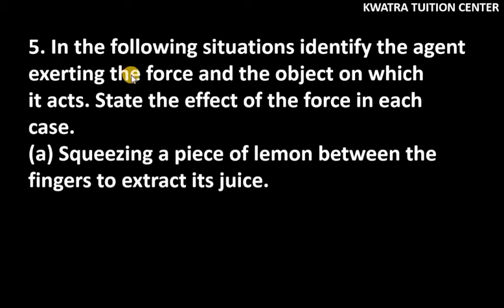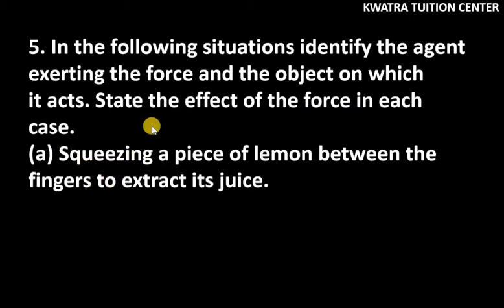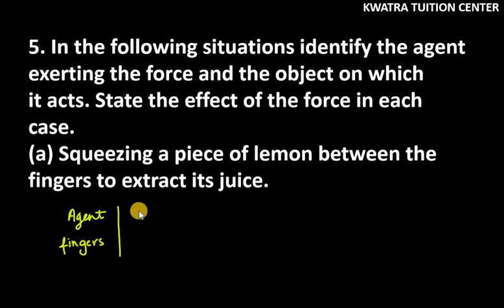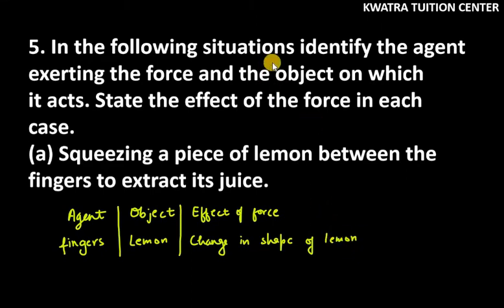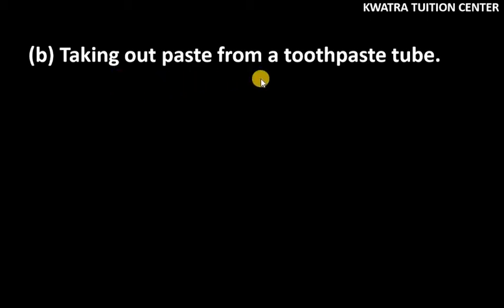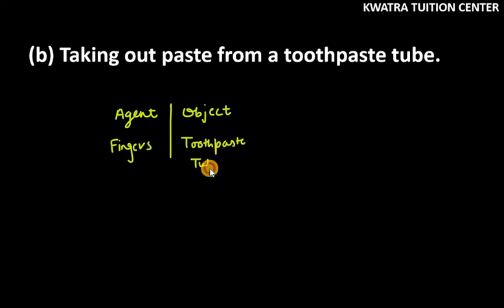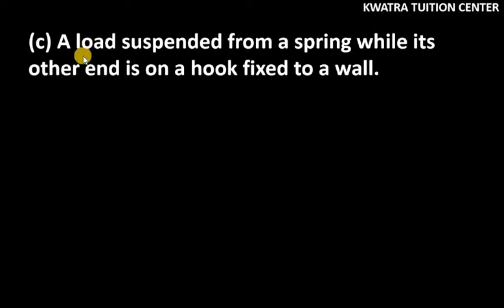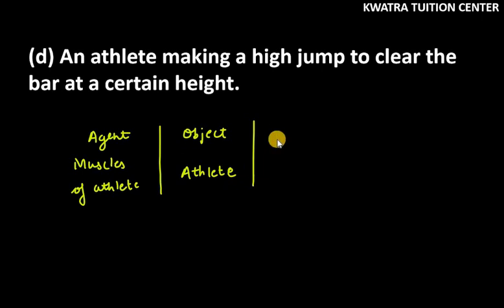5. In the following situations identify the agent exerting the force and the object on which it act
5. In the following situations identify the agent exerting the force and the object on which it acts. State the effect of the force in each case.

(a) Squeezing a piece of lemon between the fingers to extract its juice.